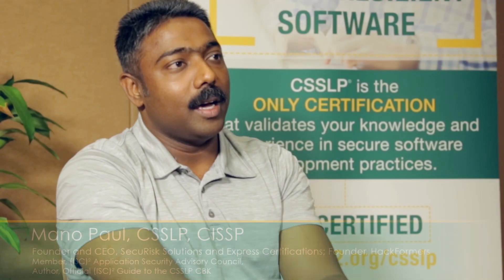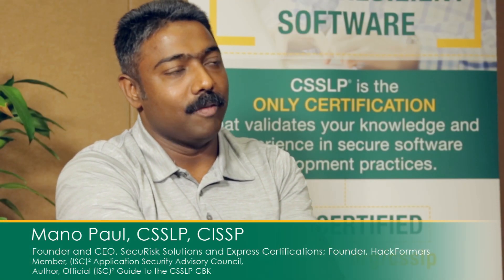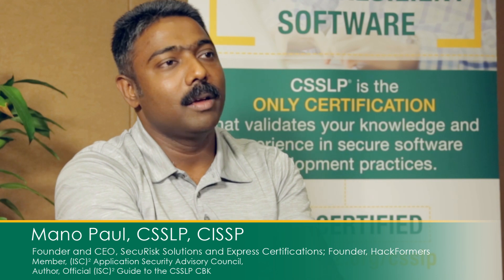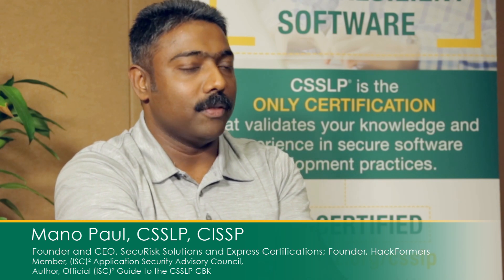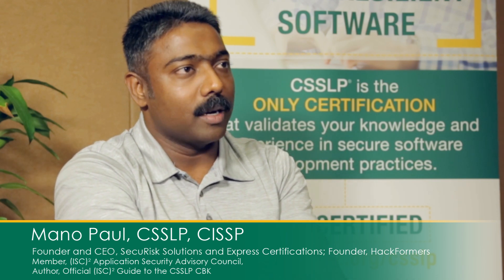Who Needs CSSLP?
Hear from Mano Paul, the author of the Official (ISC)² Guide to the CSSLP CBK, and find out who should earn the CSSLP certification.